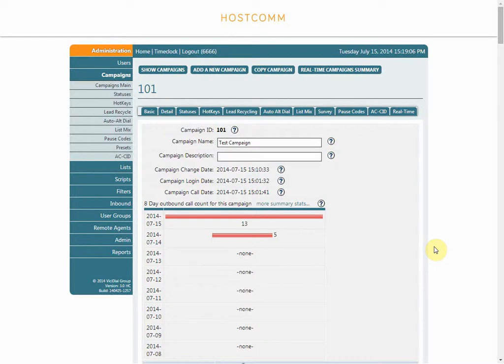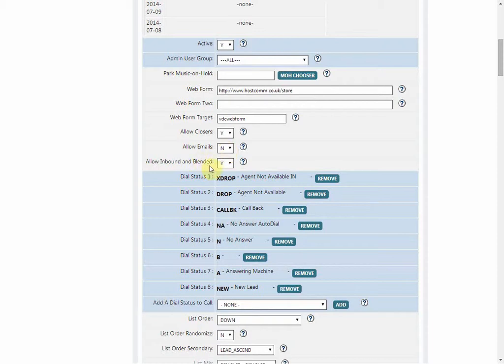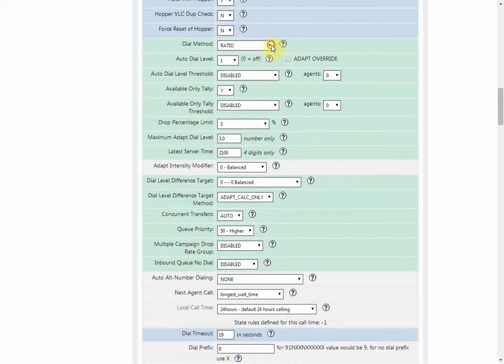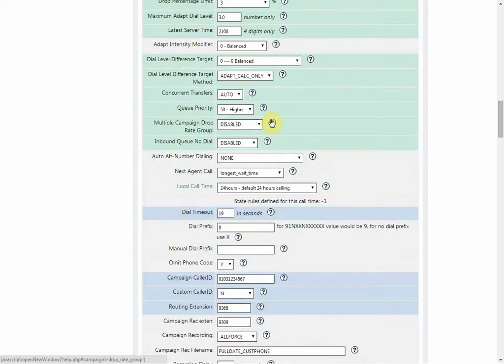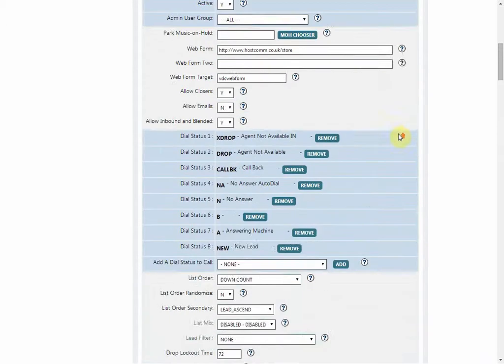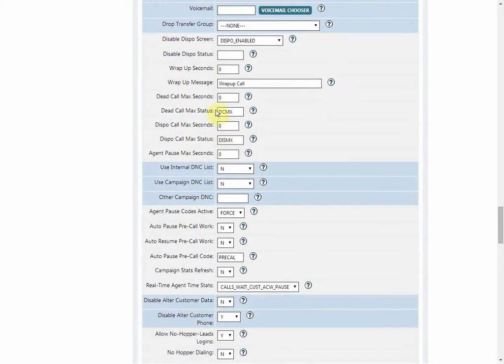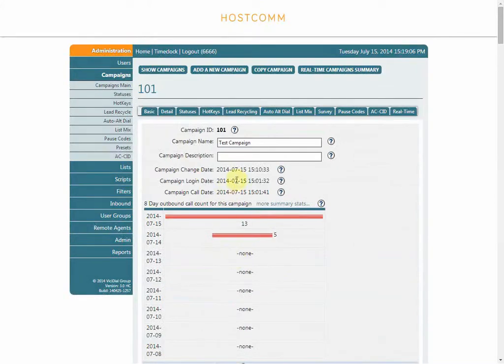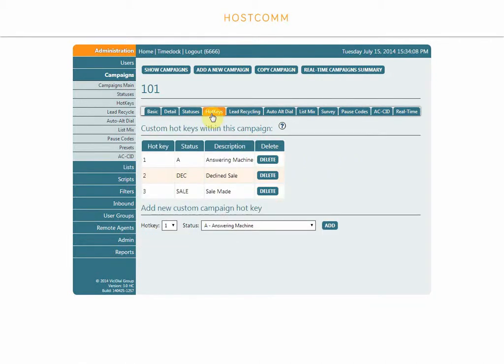Hostcomm hosted dialler - Main feature overview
Demo of main features of hosted dialler